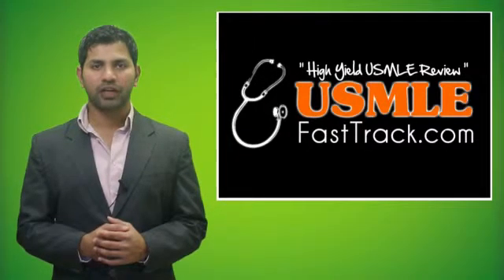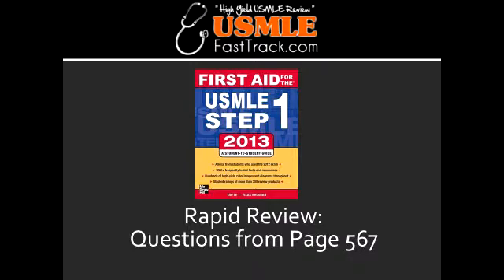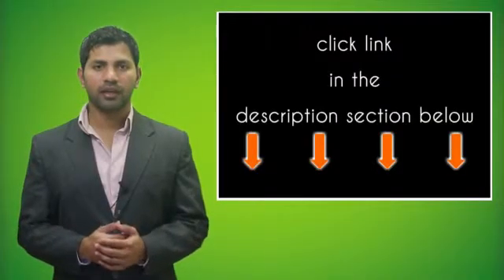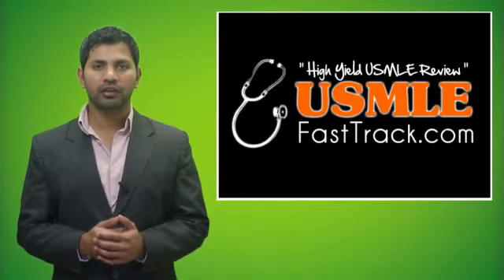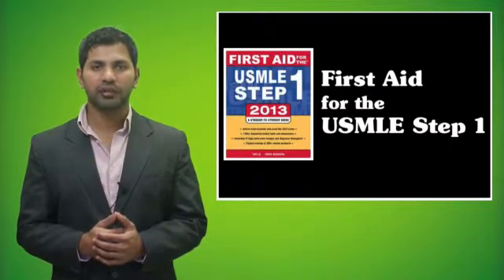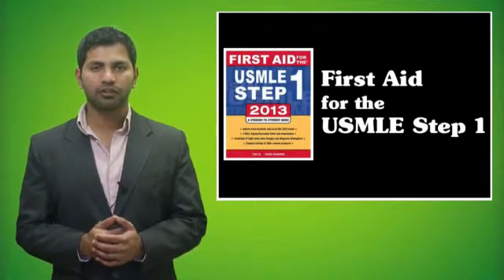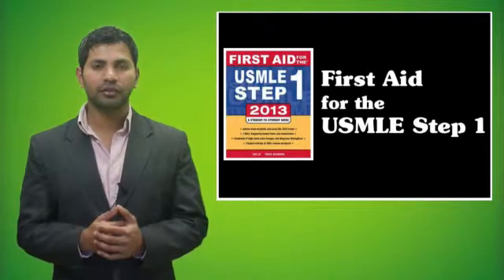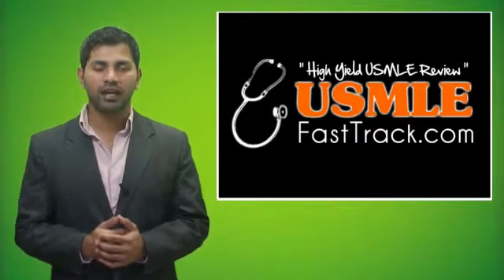Alport syndrome (mutation in alpha chain of collagen 4)